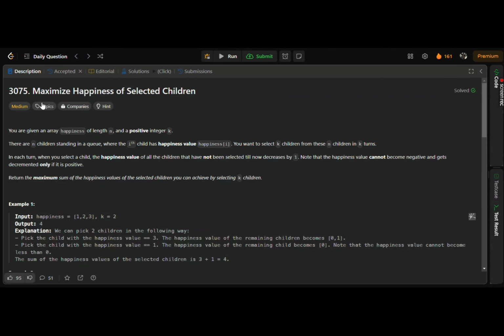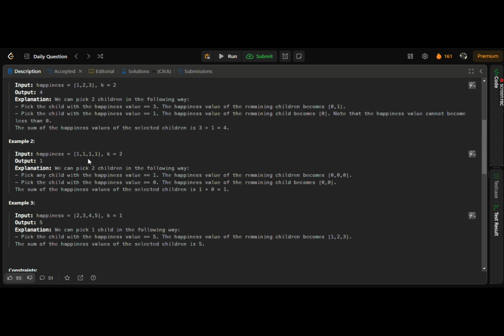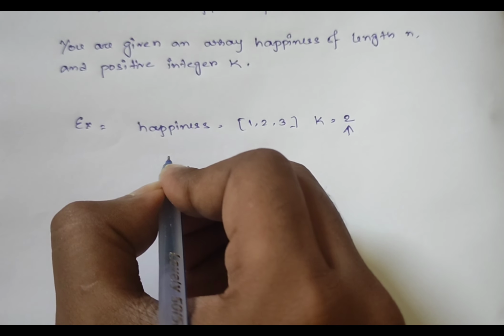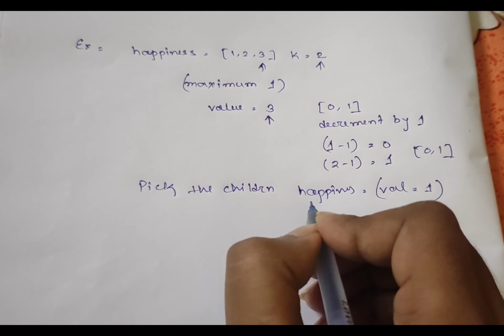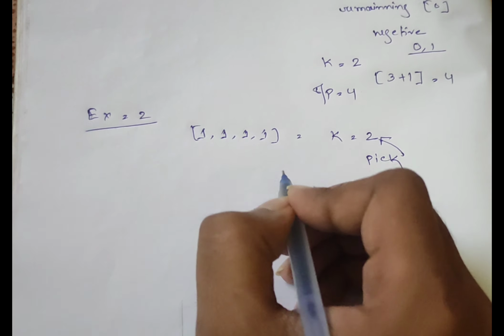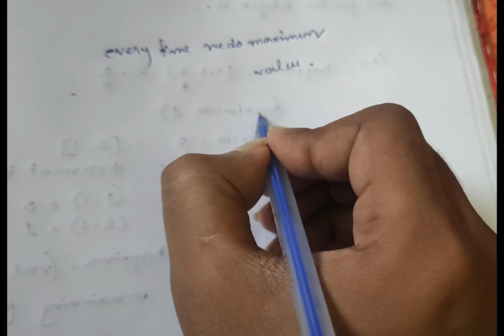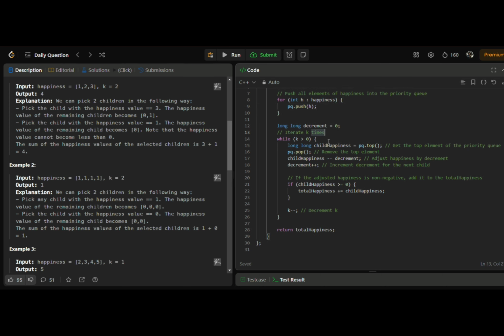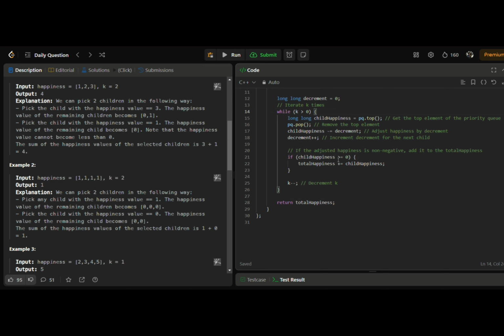Maximize Happiness of Selected Children -Leetcode 2075 || Details Explanation + Soln || AMAZON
Problem Description:

You are given an array happiness of length n, and a positive integer k.

There are n children standing in a queue, where the ith child has happiness value happiness[i]. You want to select k children from these n children in k turns.

In each turn, when you select a child, the happiness value of all the children that have not been selected till now decreases by 1. Note that the happiness value cannot become negative and gets decremented only if it is positive.

Return the maximum sum of the happiness values of the selected children you can achieve by selecting k children.